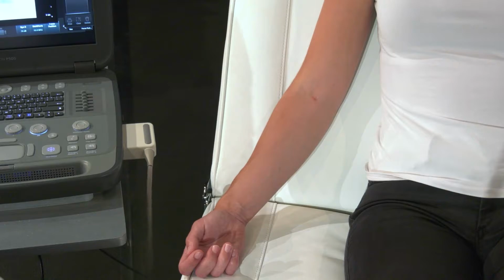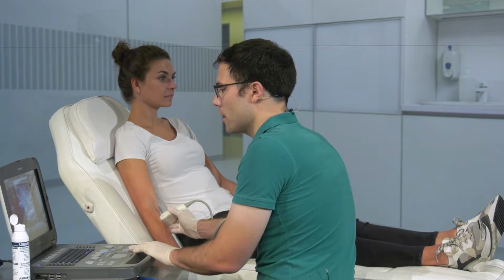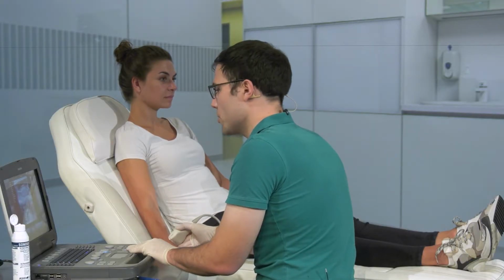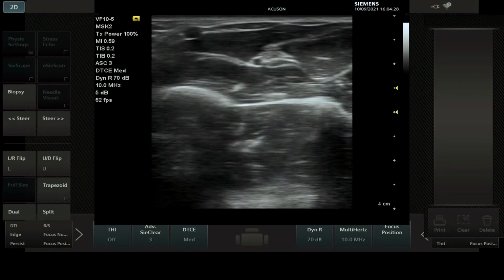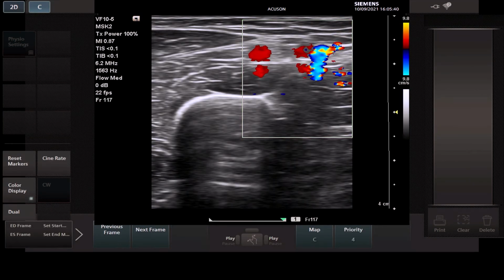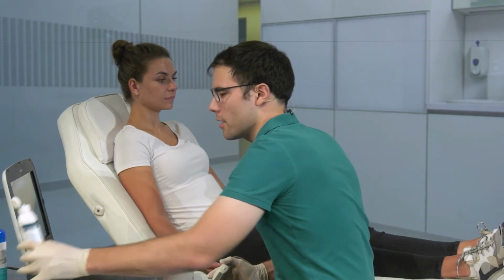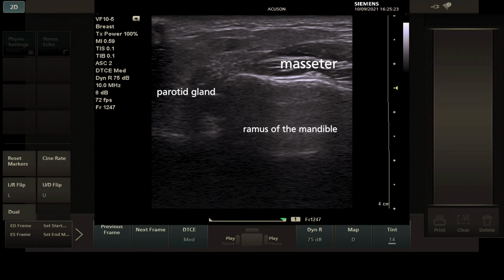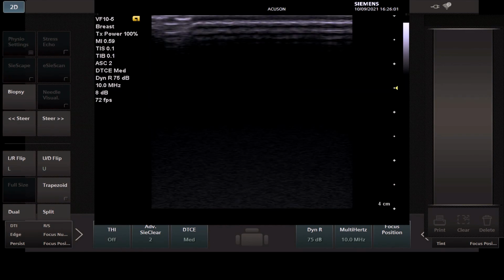Ultrasound-guided injections. Chapter 4: Key structures and injection site